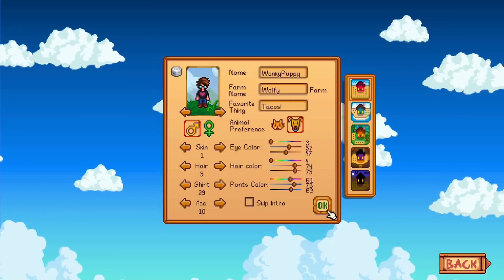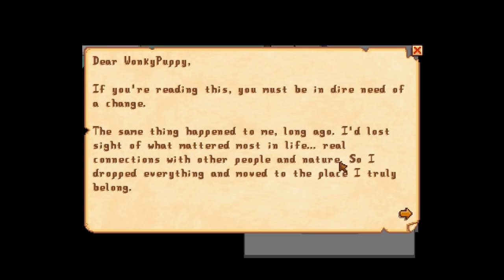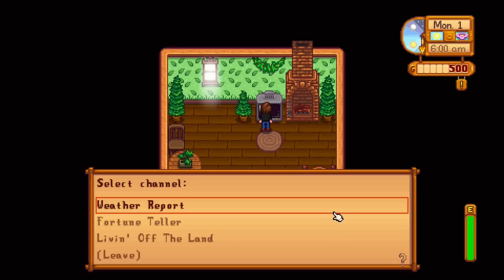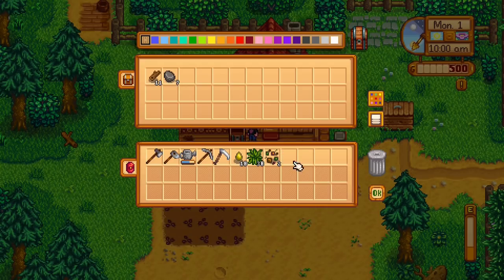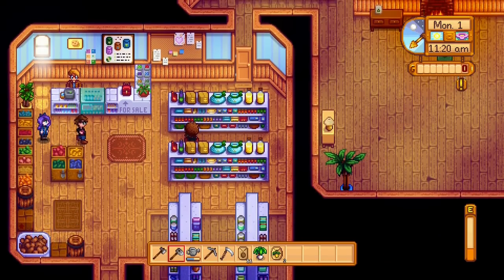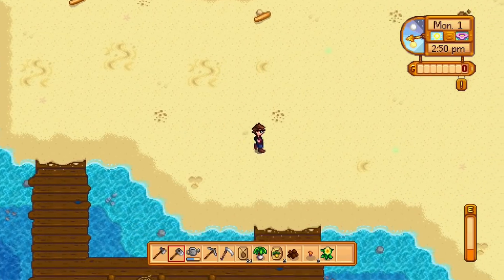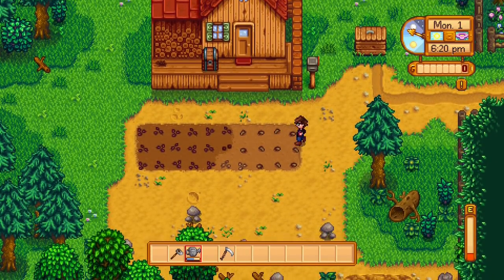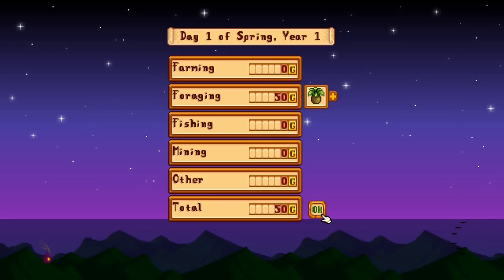Getting Started! - Let's Play Stardew Valley Completionist Farm! [Episode 1]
Here's episode 1 of our Let's Play through Stardew Valley on the Nintendo Switch in which we will be doing a 100% completionist playthrough getting all items and achievements. Enjoy!

here's the game description from YouTube Gaming:Stardew Valley
About
In Stardew Valley, the player takes the role of a character who, to get away from the hustle of an office job, takes over their grandfather's dilapidated farm in a place known as Stardew Valley. The player manages their character's time and energy levels as they clear land, plant and tend crops, raise livestock, craft goods, mine for ores, and engage in social activities, including romances leading towards marriage, with the various residents of the small town, all while earning in-game money to expand their farm. The game is open-ended, allowing the player to take on activities as they see fit.